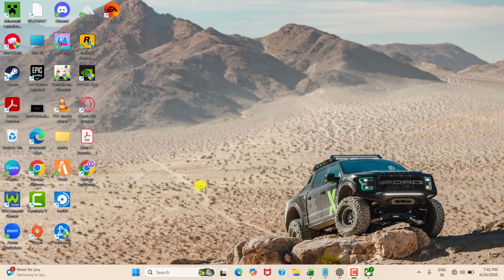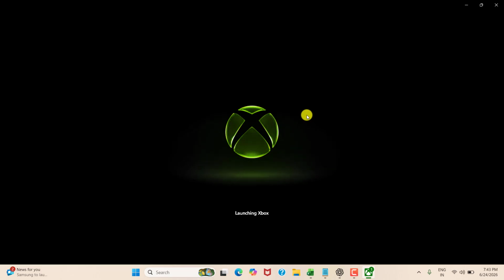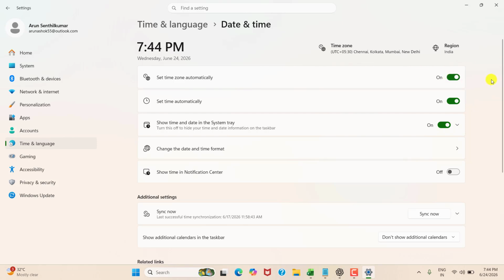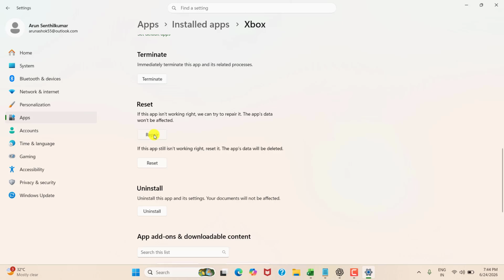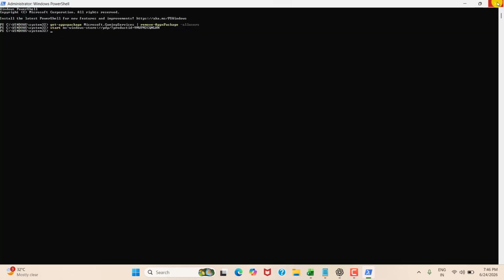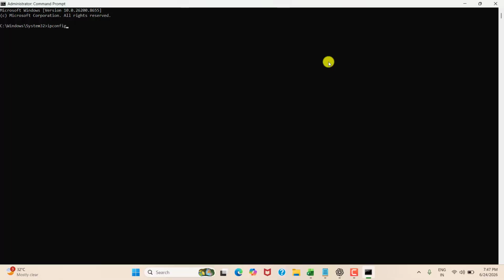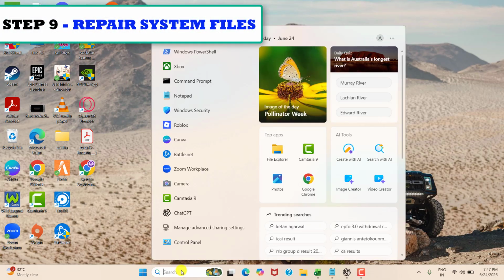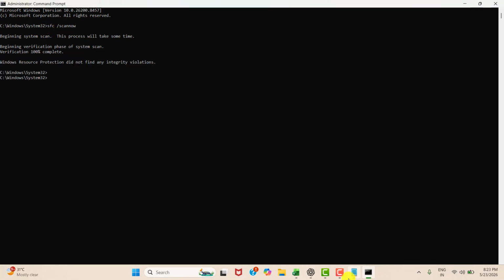Fix Xbox Error 0x87DD0033 – Sign In Problem In Windows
Thank You Everyone For Watching My Video  " How To Fix Xbox Error 0x87DD0033 Sign In Failed In Windows (2026) ". This Video is Useful And You Learned Something Interesting.

WINDOWS POWERSHELL 1:
1.get-appxpackage Microsoft.GamingServices | remove-AppxPackage -allusers
2.start ms-windows-store://pdp/?productid=9MWPM2CQNLHN

COMMAND PROMPT 1:
ipconfig /flushdns

COMMAND PROMPT 2:
1.sfc /scannow
2.DISM /Online /Cleanup-Image /RestoreHealth

CHANNEL : @TECHTUBEBuddies